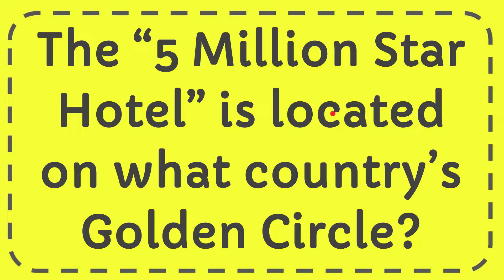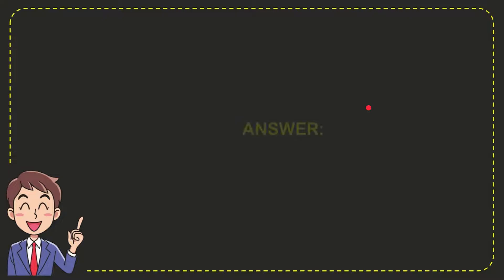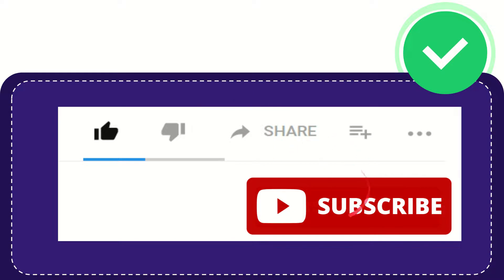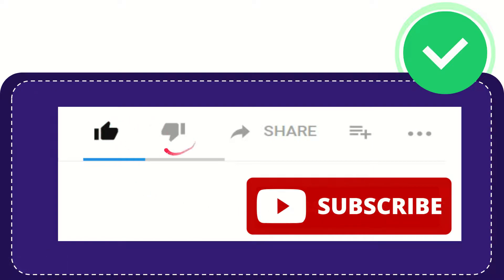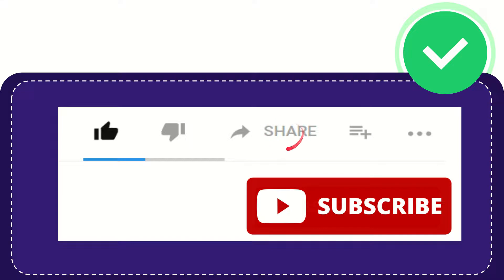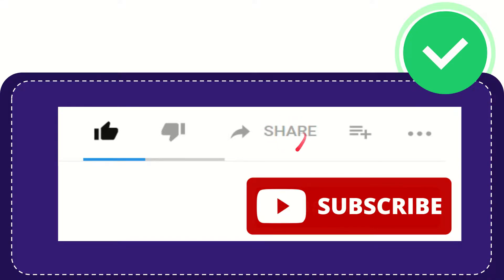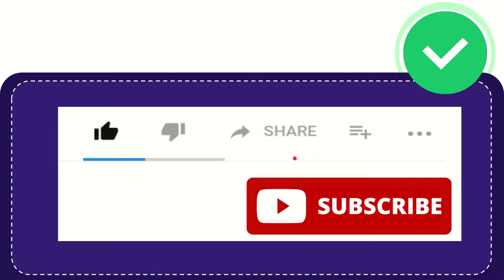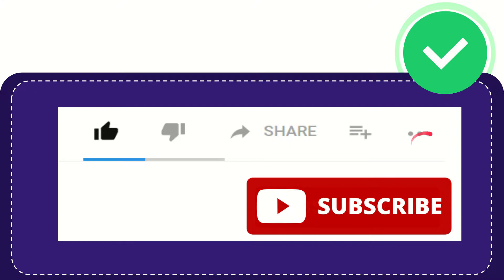The “5 Million Star Hotel” is located on what country’s Golden Circle?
The “5 Million Star Hotel” is located on what country’s Golden Circle? NEW VIDEO#